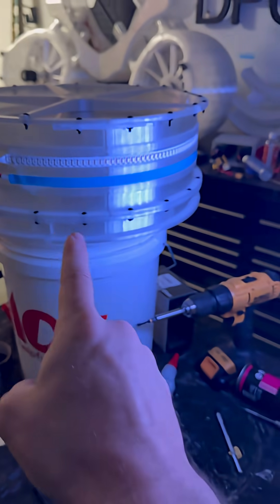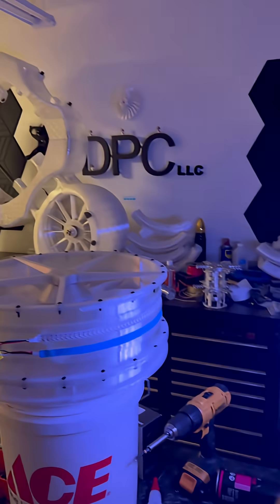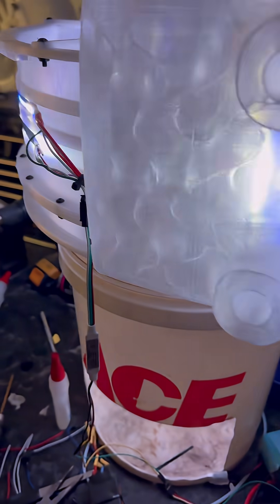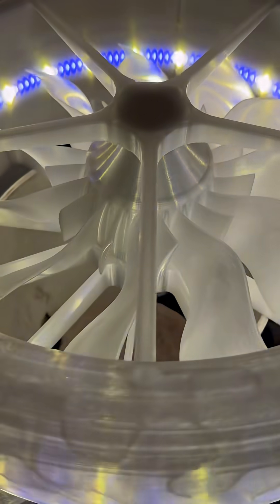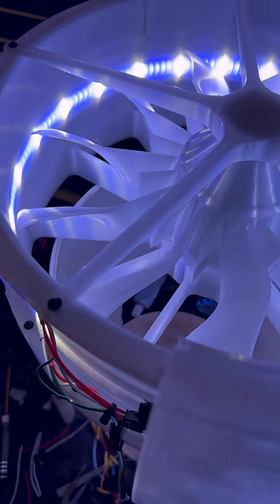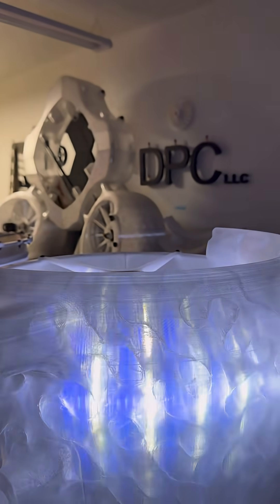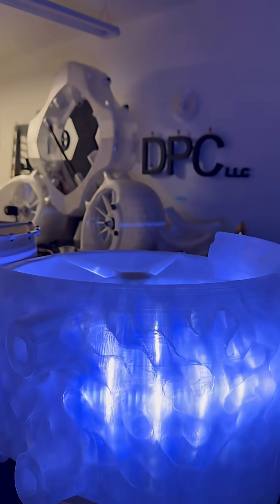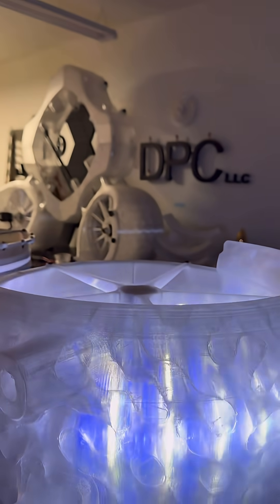Largest 3-D printed drone in the world, finalizing engine three and four.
EDF time. World's largest 3d printed EDF drone